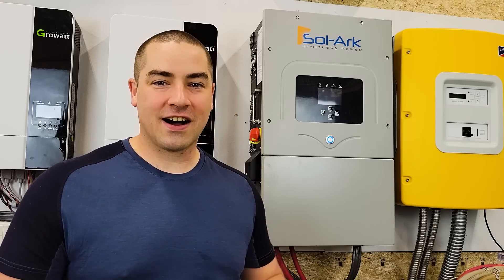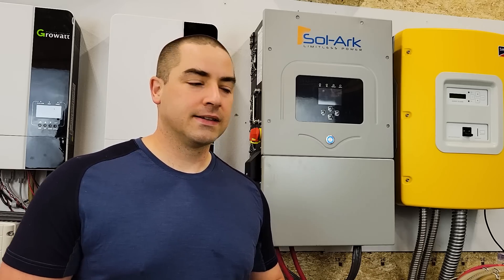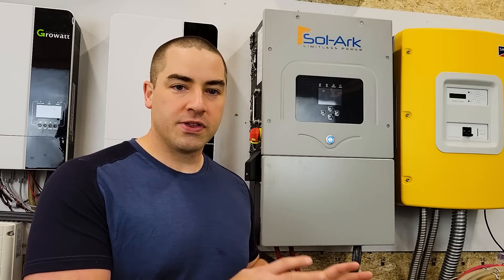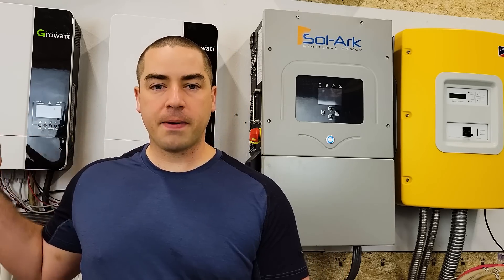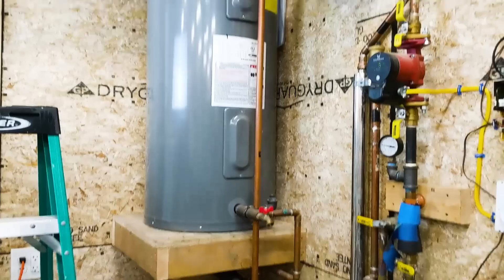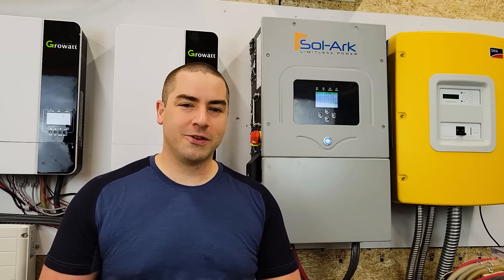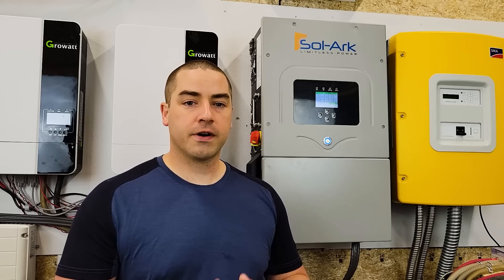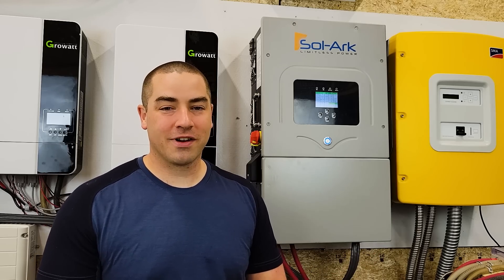Sol-Ark 12K Inverter, Is it worth it?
Is the Sol-Ark 12K Outdoor inverter really worth $7,000?  It's such a premium price.  Personally, I don't need all the features so I don't think it's worth it for me.

Victron Smart Shunt

Waterproof EG4 battery: 48V LiFePO4 Lithium Battery with Bluetooth, EG4 Brand